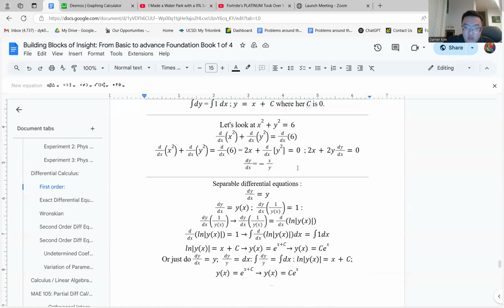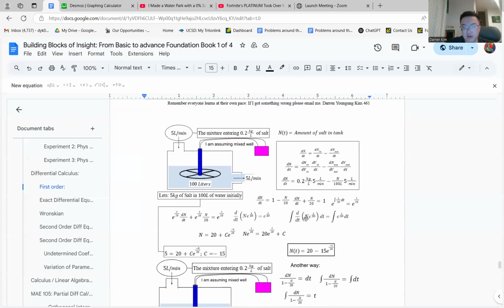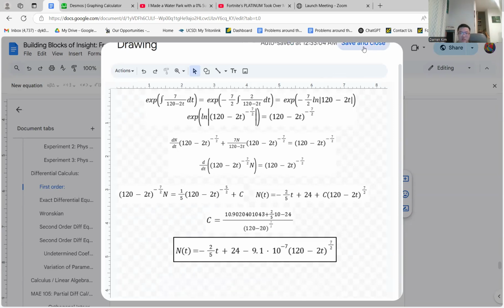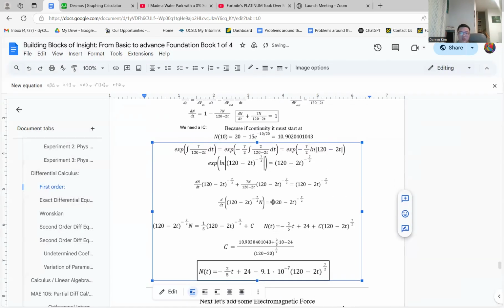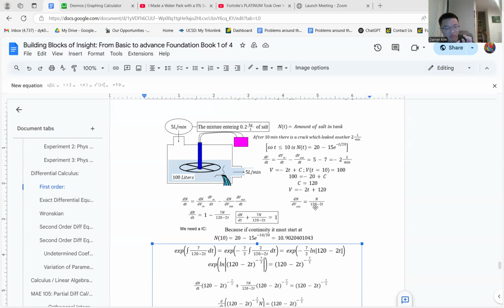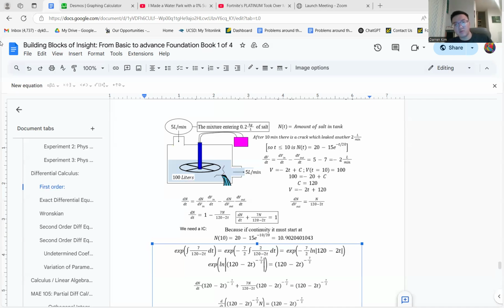ODE first order